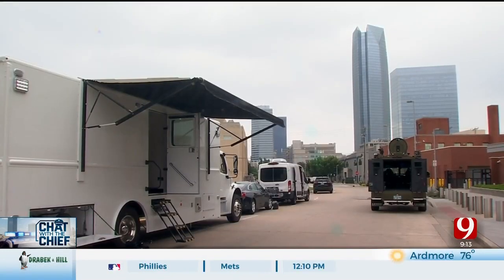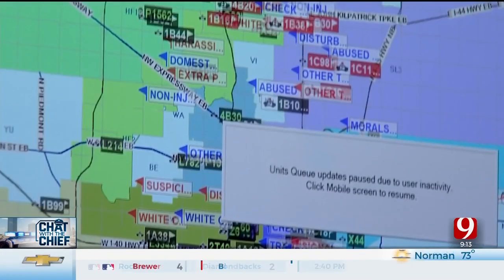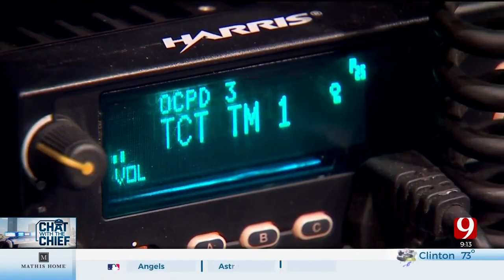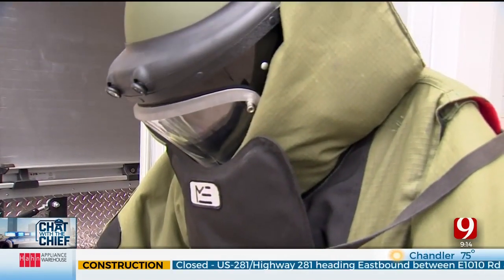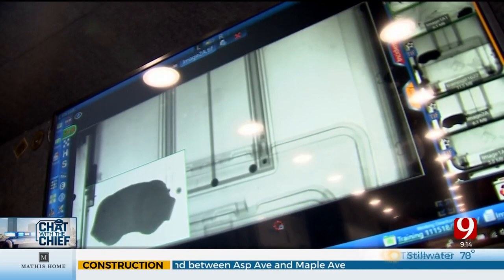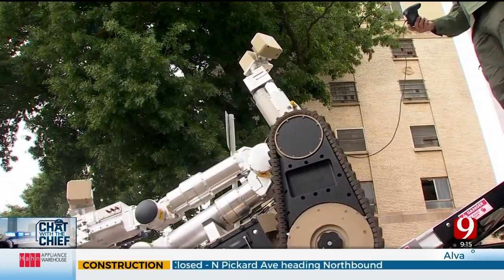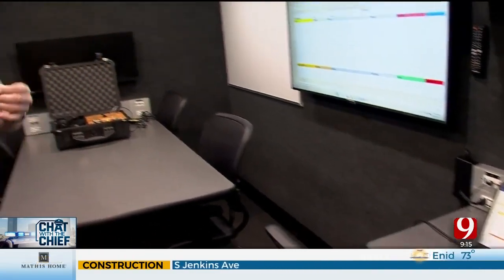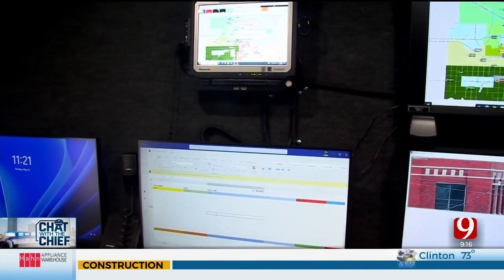Chat With The Chief: June 1, 2023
This week, News 9's Lisa Monahan joins Oklahoma City police Chief Wade Gourley to learn more about a new tool officers can use on the road.